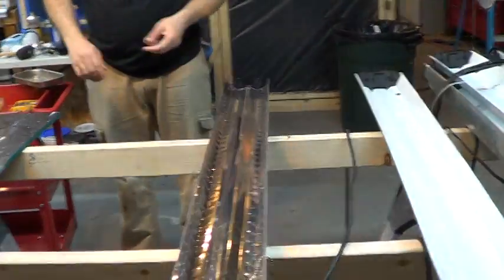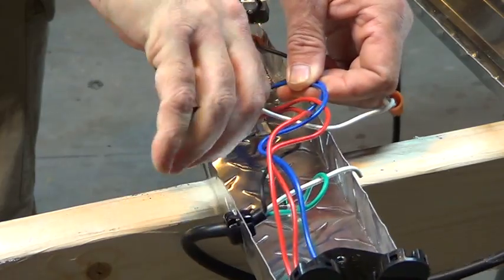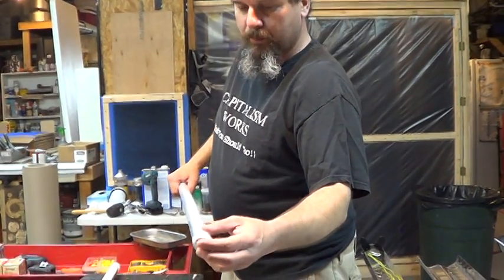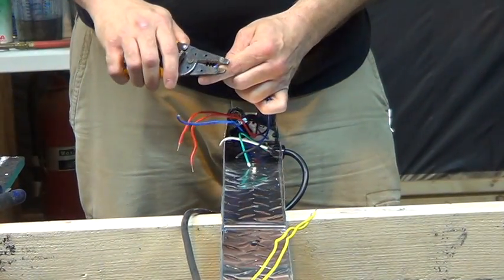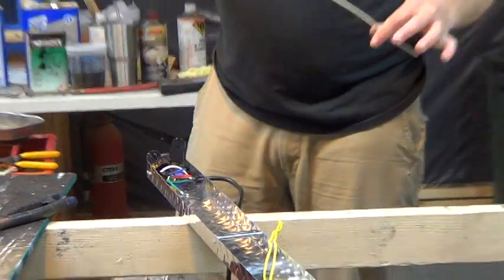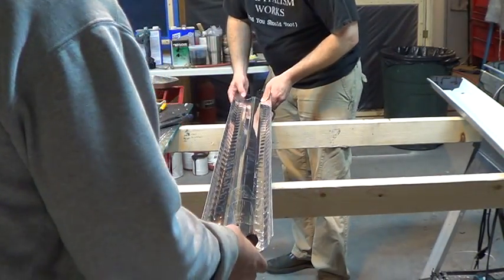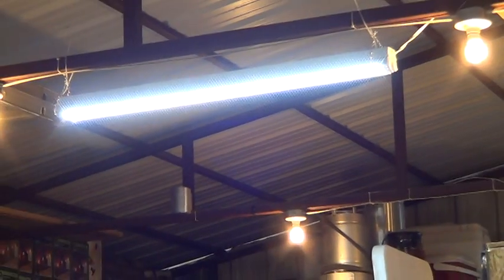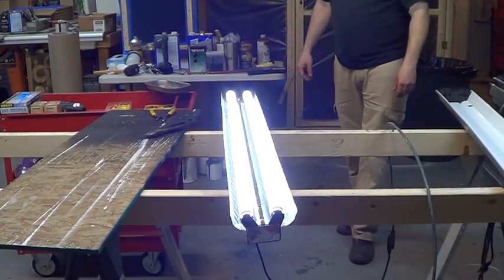Changing Fluorescent Bulbs To LED Bulbs - Removing Single Ballasts & Wiring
Changing over your current Fluorescent lights to accept LED bulbs without having to buy new fixtures.  LED light bulbs are brighter, use less power, last long, work in the cold and do not need warm up time and cost about the same as regular fluorescent bulbs.

There are two types of Fluorescent Light fixtures that I know of.  One that is called a single ballast, meaning it has One ballast, normally in the middle of the ends and one that is called a Half ballast, meaning it has two halves of a ballast on each end of the light.   This video is for the single ballast in the middle.  Here is a link to the Half Ballast video

This video shows how to remove the single ballast and rewire your lights without a ballast since the new LED light bulbs have an internal ballast and do need a fixture ballast. By removing the ballast and switch you remove extra parts that just use energy and can break or go wrong.

According to lux meter which measures light output, regular double fluorescent light bulbs put about 300 lumens and when you put LED bulbs in that jumps up to about 1100 lumens, a huge difference in brightness.

Thanks to Robby for helping out

Here is link to the LED bulbs I used:
NOTE: MY TWITTER IS @Horsyguy